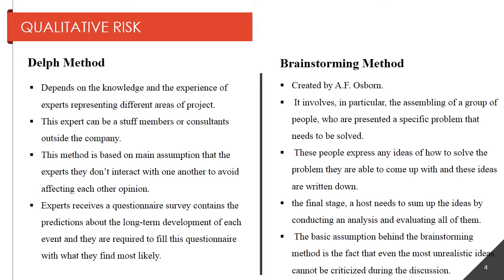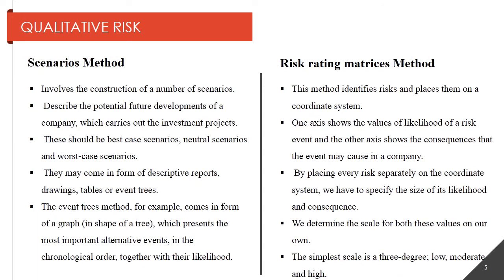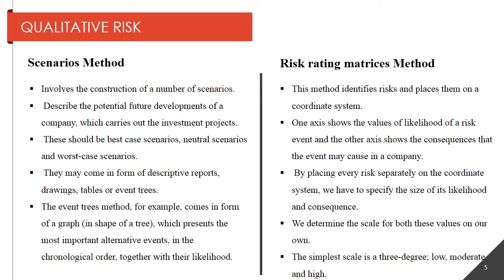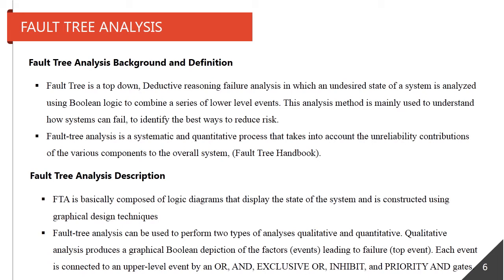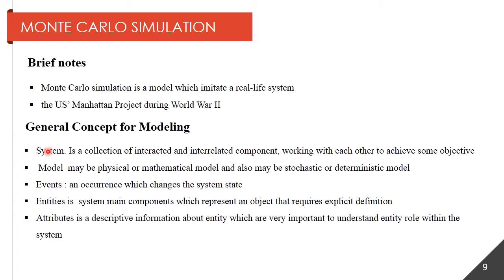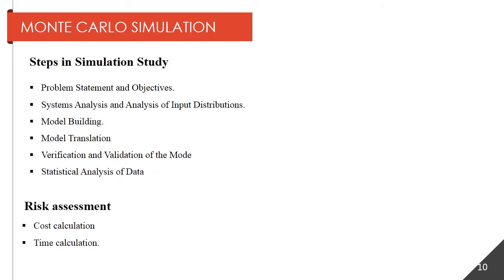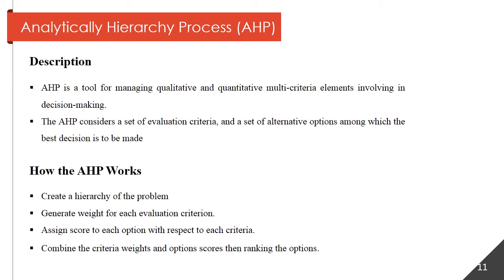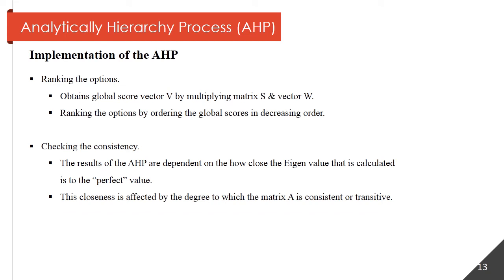Risk Assessment Techniques